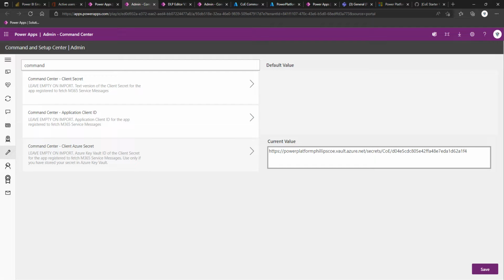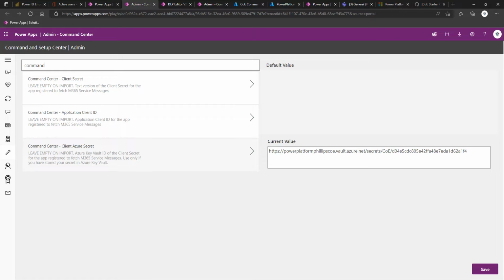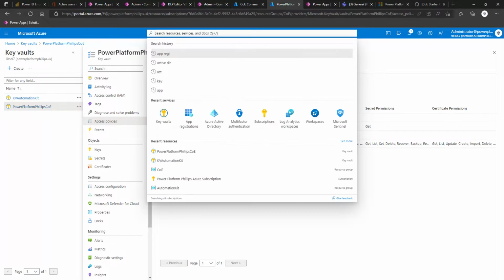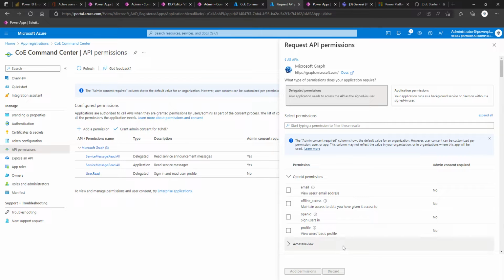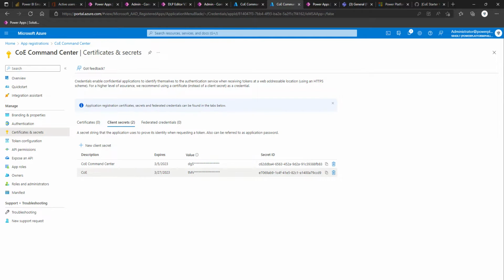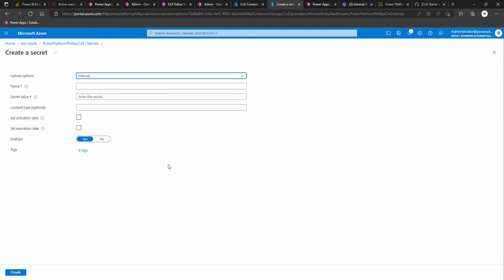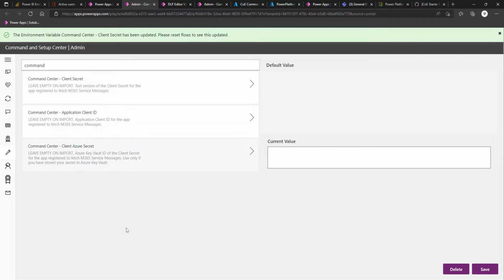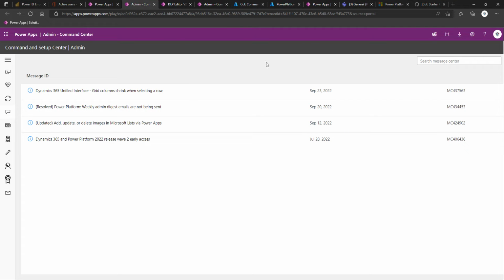Power Platform - Centre of Excellence - Part 4 (Command Centre M365 Service Messages)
***Important*** If using a Key Vault, ensure you give Dataverse Get Secret Permissions